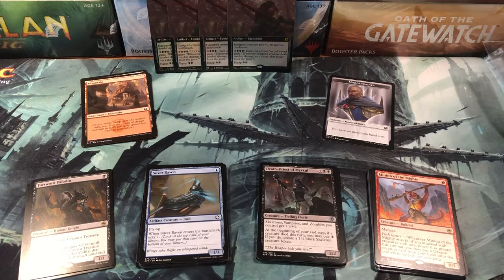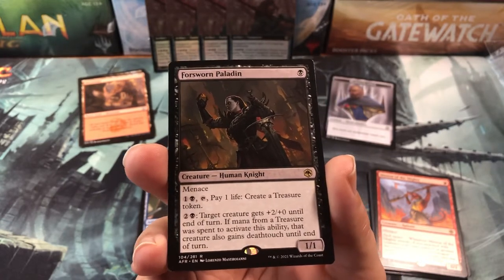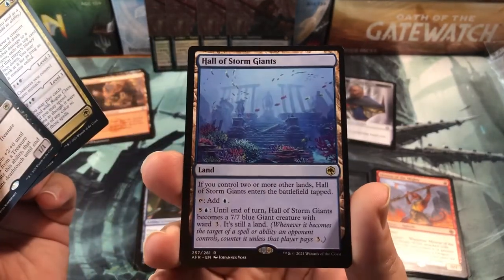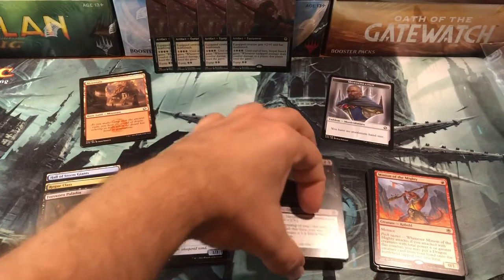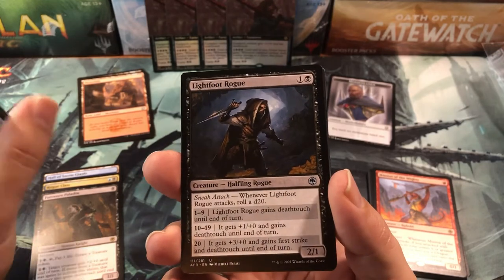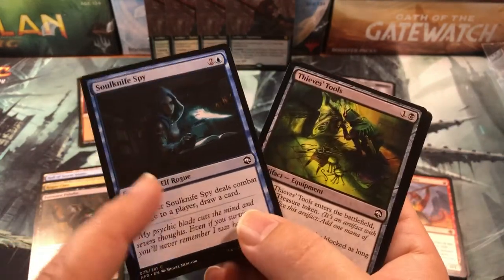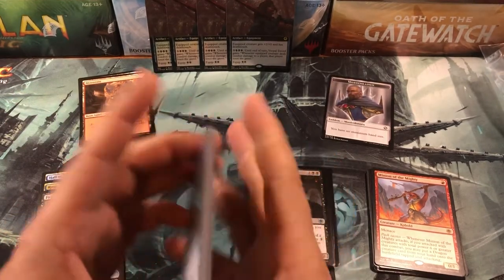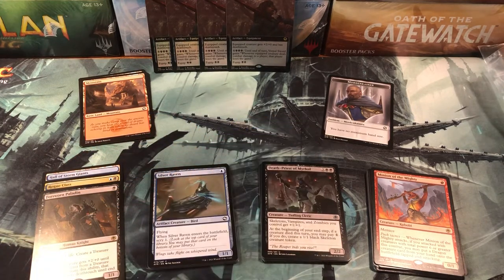FNM Results First Adventures in the Forgotten Realms Draft Experience Magic the Gathering MTG AFR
Results of my first Magic the Gathering Dungeons and Dragons Adventures in the Forgotten Realms Draft. Let me know your opinions in the comments below.

Modern Horizons 2 Bundles
Modern Horizons 2 Draft Box
Modern Horizons 2 Set Box
Modern Horizons 2 Collectors Box

1.5% cash back CC I use for all my purchases! It makes all your MTG purchases 1.5% cheaper!

Address:
Oldschoolmtg